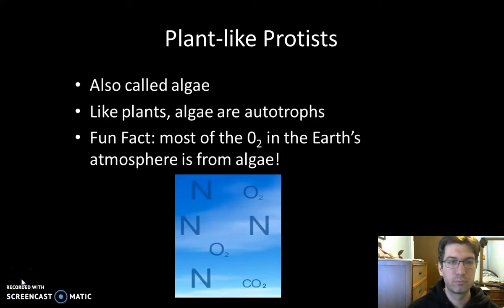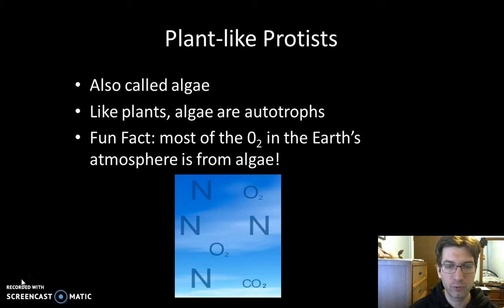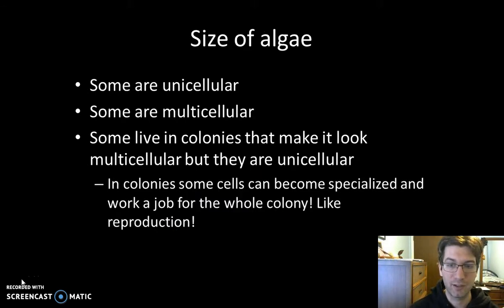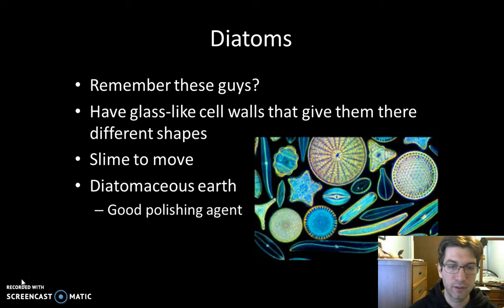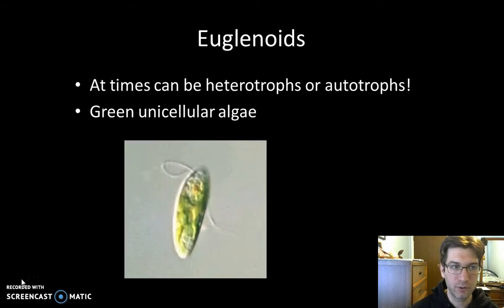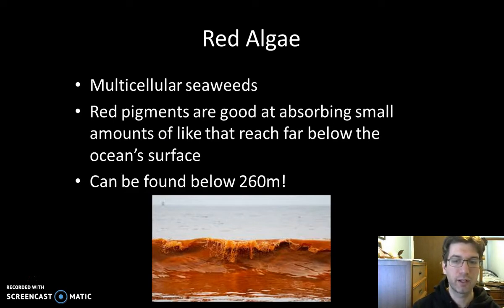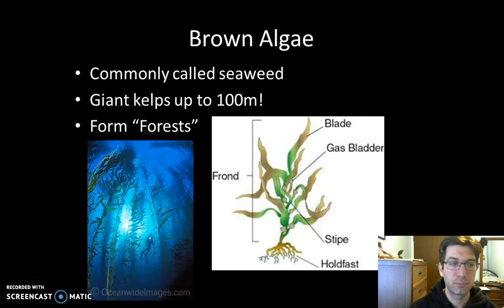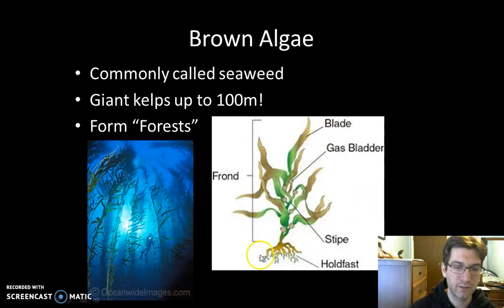Plant Like Protists